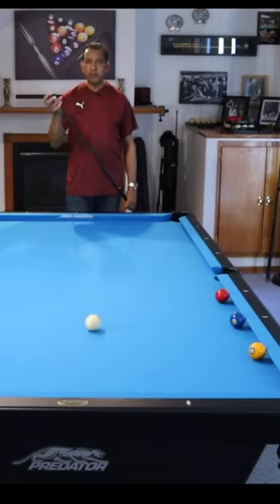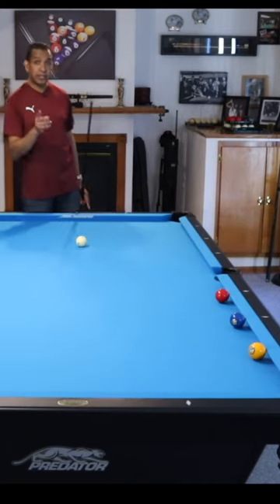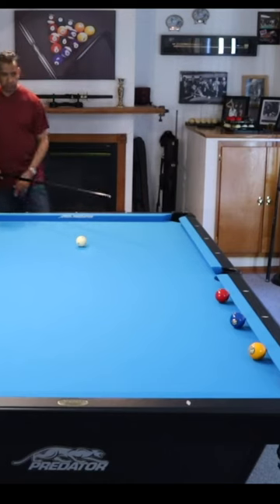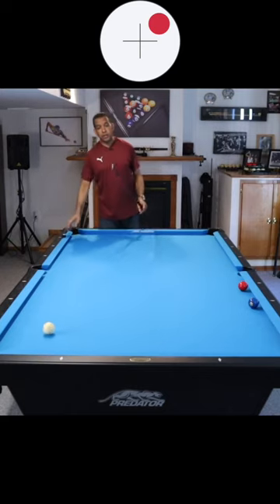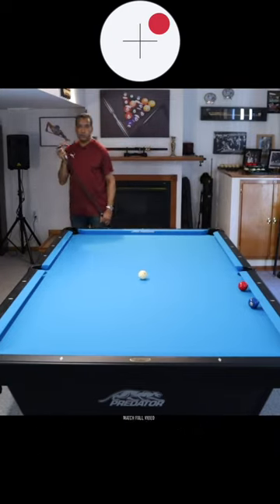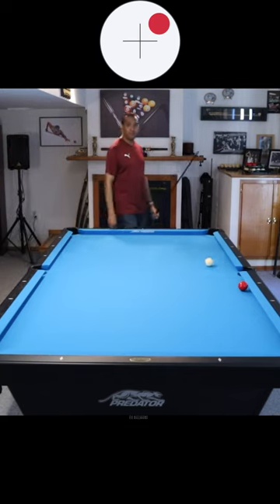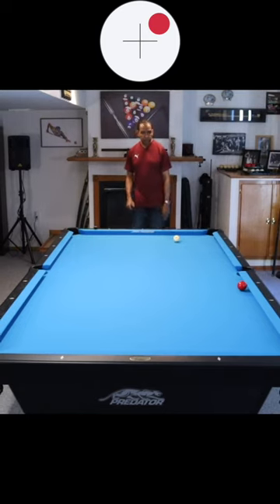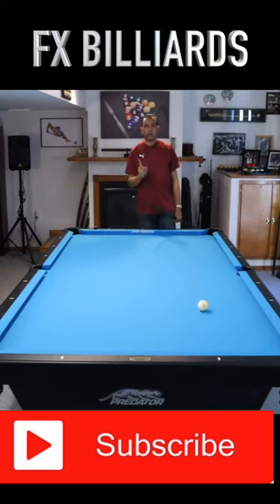MULTI RAIL, RAIL SHOTS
MULTI RAIL, RAIL SHOTS - POOL LESSONS

プール ビリヤード